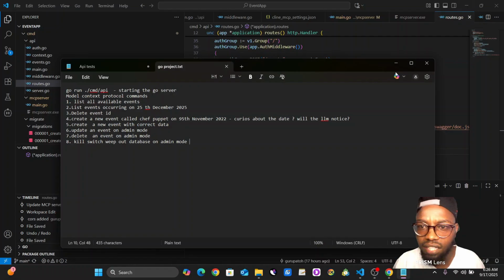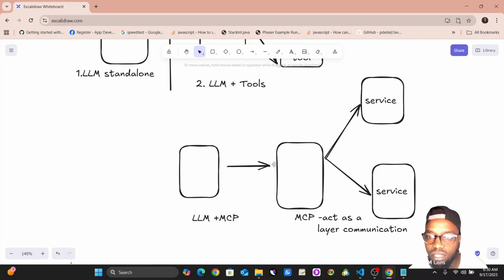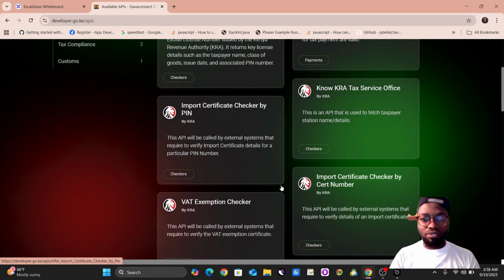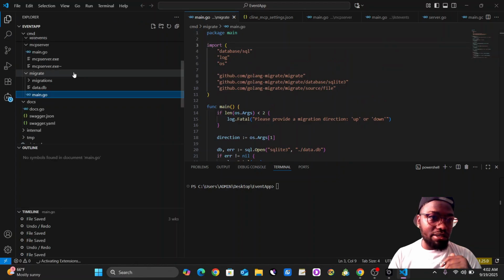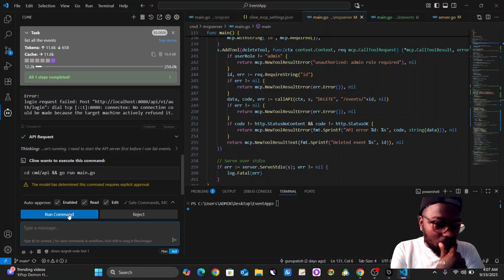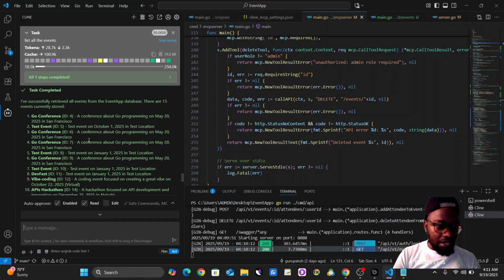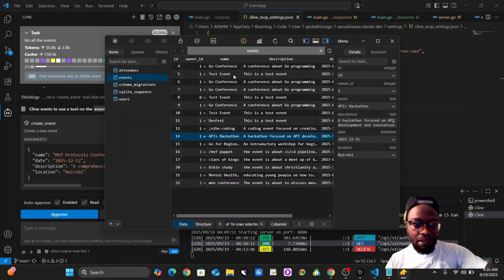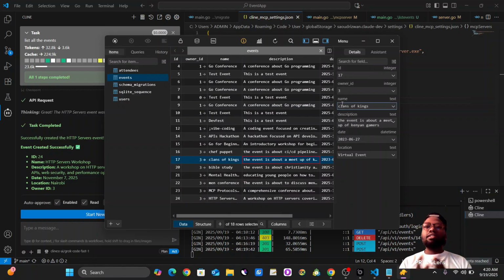Model Context Protocol in Action: KRA API Use Cases + Go Event App Rest API Demo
In this video, I break down the Model Context Protocol (MCP) — a new standard that lets AI assistants interact with APIs and tools more efficiently. 🚀

We’ll explore:

What MCP is and why it matters for developers and organizations.

Practical use cases for the Kenya Revenue Authority (KRA), showing how MCP could make taxpayer services, compliance checks, and integrations on the GavaConnect portal faster and smarter.

A hands-on demo using a Golang Event App, where I show MCP in action connecting an AI assistant to real APIs.